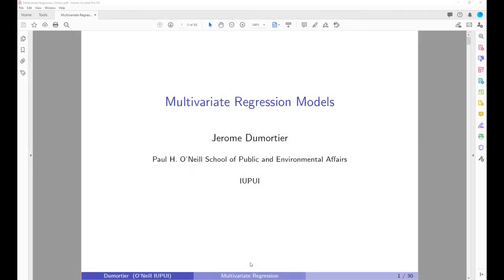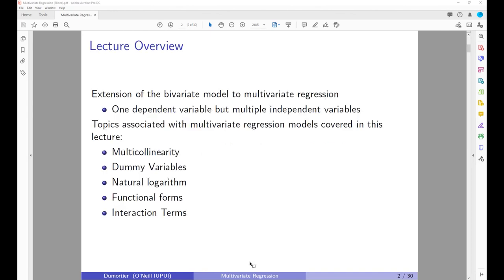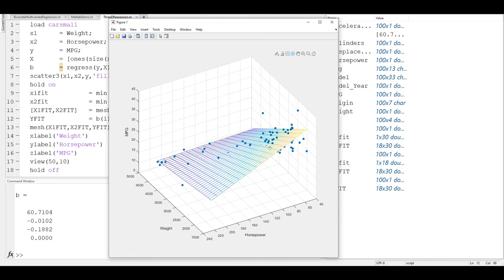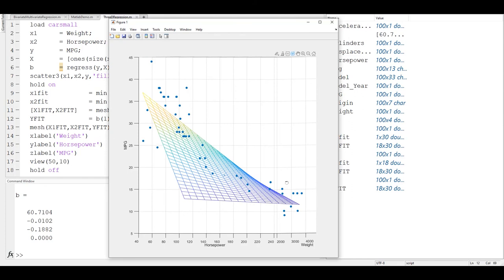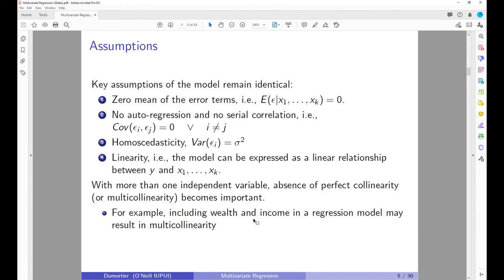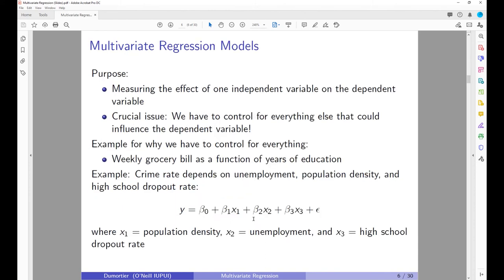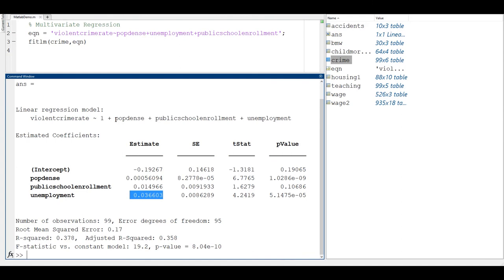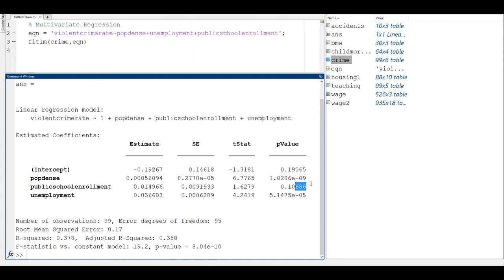Multivariate Regression with MATLAB